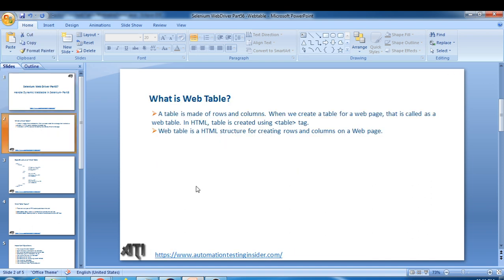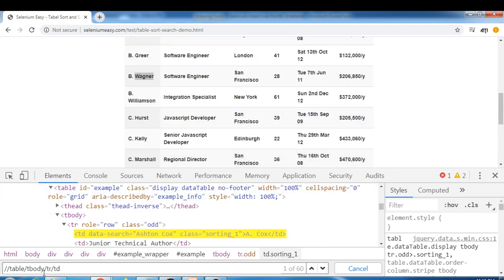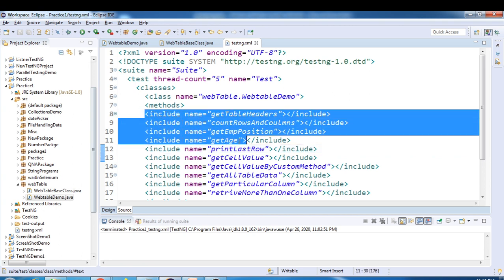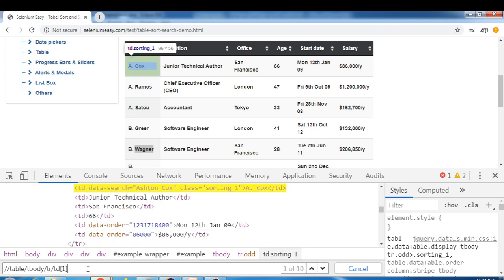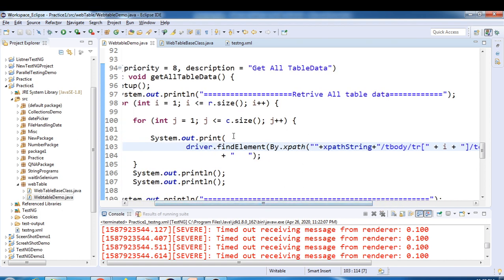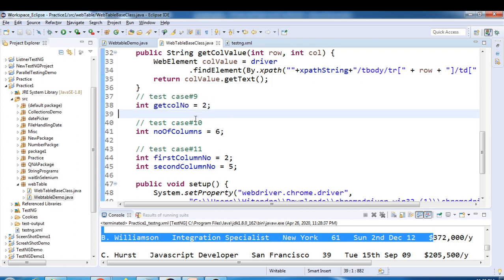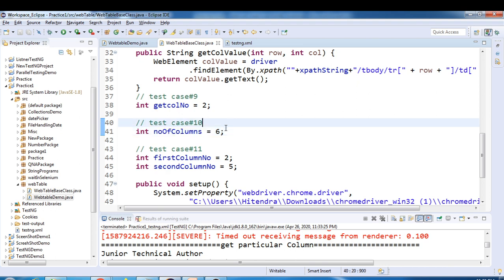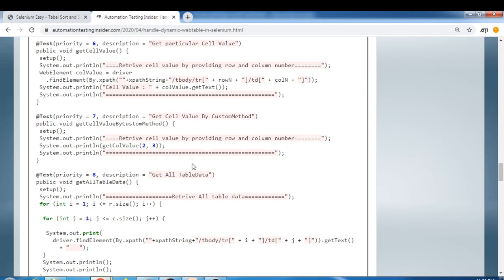Selenium WebDriver | Part57 | Handle Dynamic WebTable in Selenium | PartB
In this video, we will discuss about Handle Dynamic WebTable in Selenium | PartB.